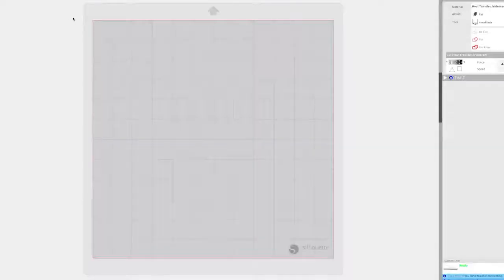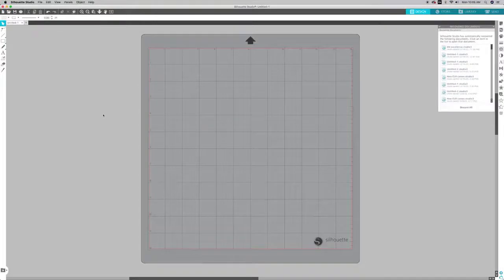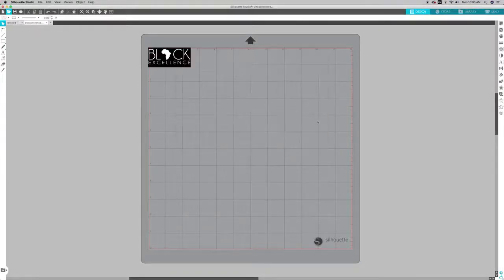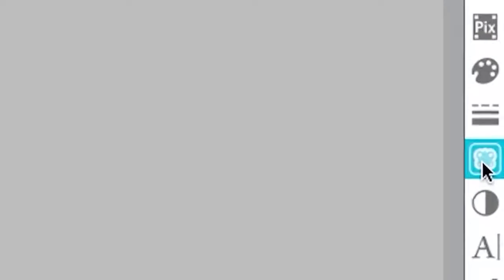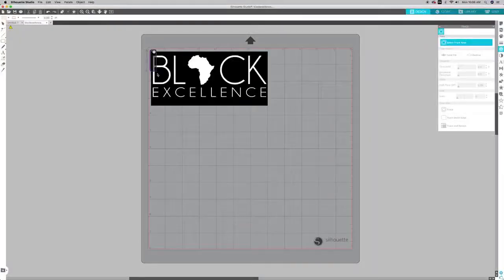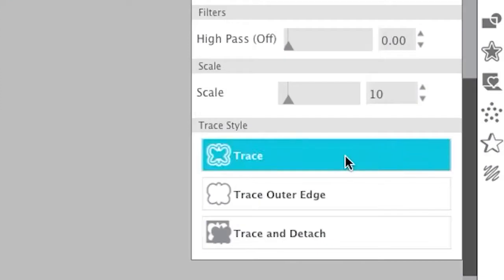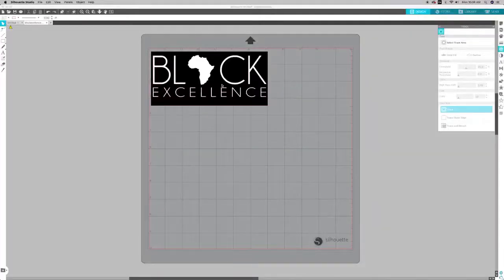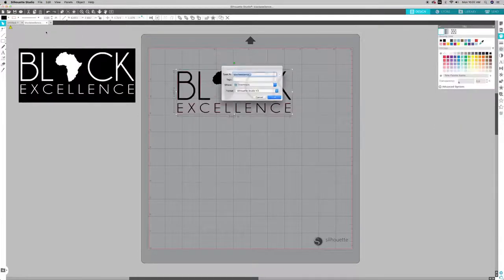How to upload/trace an image in Silhouette cameo design studio.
In this quick video you will learn how to format (trace) an image in the Silhouette design studio, thats been imported from the internet. Tracing an image is one of the first steps in getting started with all the Silhouette cameo creations. In the next videos we will be showing how to cut your first cut with a traced image, stay tune.